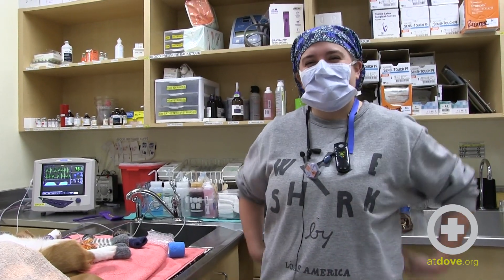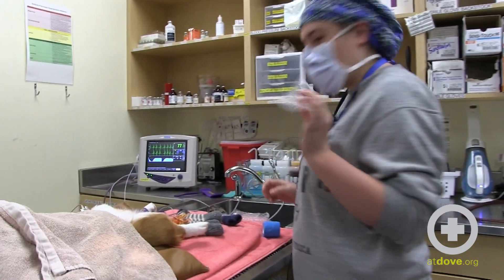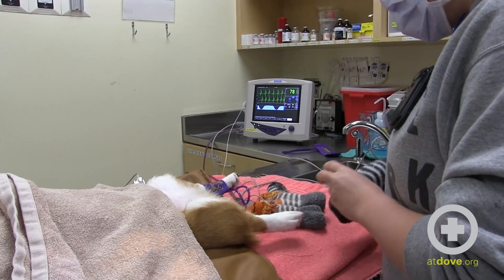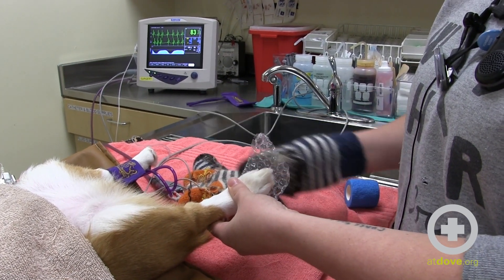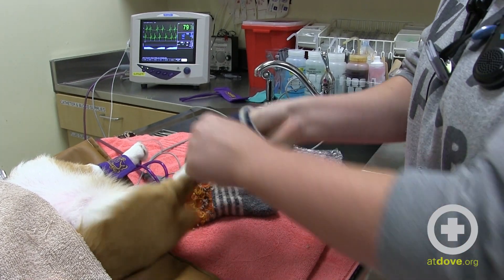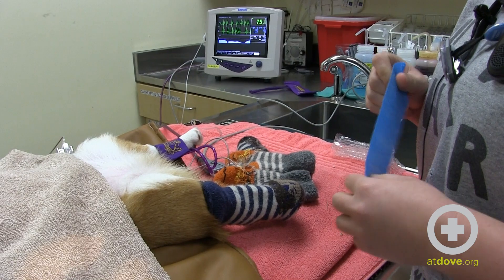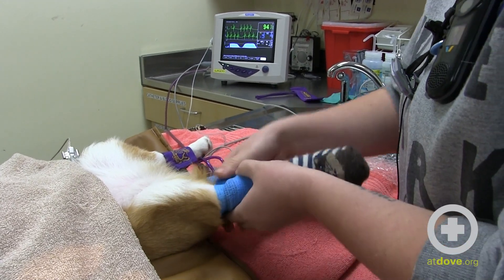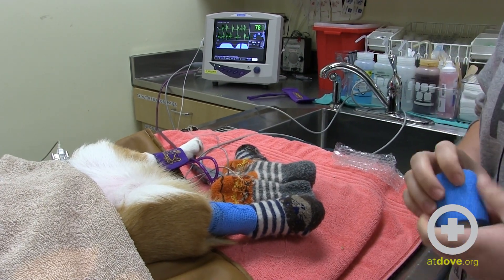Extremity Heat Support During Anesthesia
DoveLewis TA Catie Kinsley reviews how to use bubble wrap and socks to provide heat support during anesthesia.